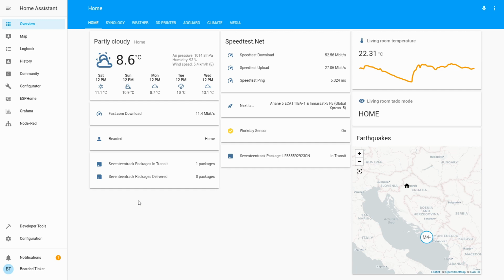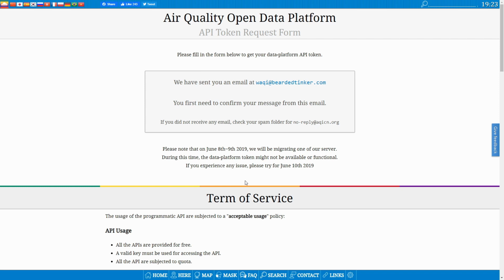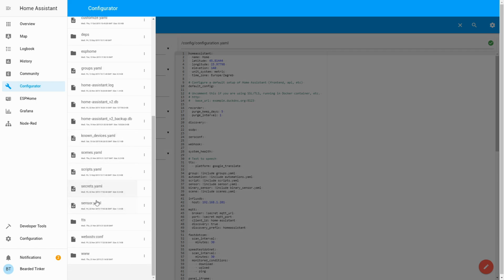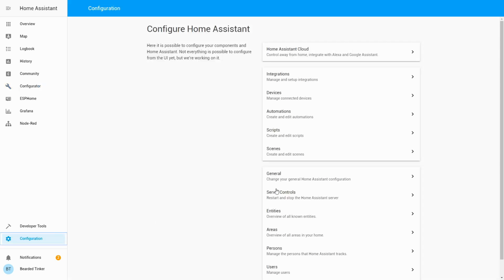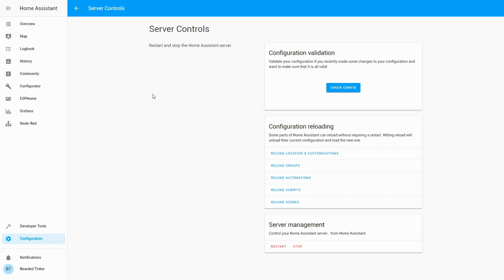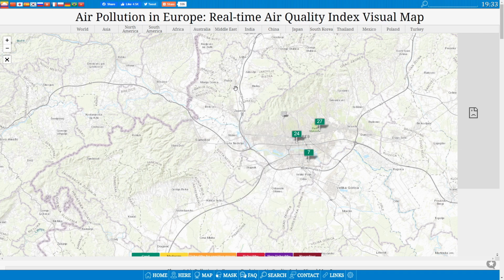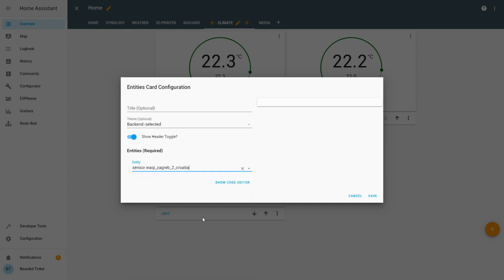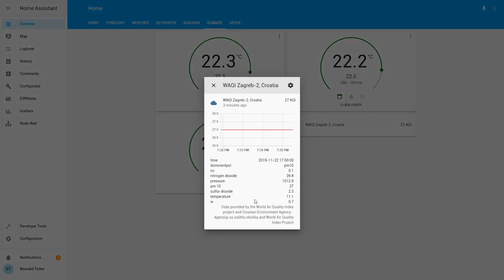Home Assistant How To - to get air quality data with World AirQuality Index (WAQI)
In this video we will configure WAQI - World Air-quality Index integration for Home Assistant

00:00 Intro
00:52 We need to get WAQI token first:

You will receive e-mail to confirm your address and also your token.
Copy it for easier configuration.

01:51 Next step is to configure Home Assistant. We should add in sensor.yaml file following:
  - platform: waqi
    token: YOUR_TOKEN # paste here your token
    locations:
      - zagreb # change to reflect your area

03:37 In order to find name for the sensor closest to you, you can use map:

This should be it and you should see WAQI informatin in your HA.
Don't forget to check you configuration and restart it for changes to take affect.

Have fun!
BeardedTinker